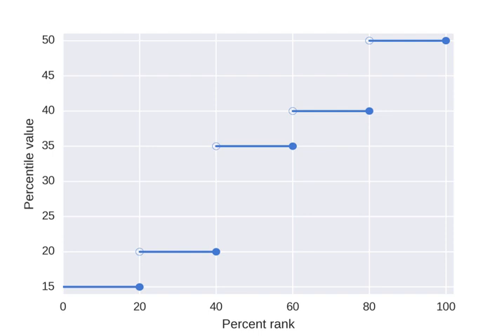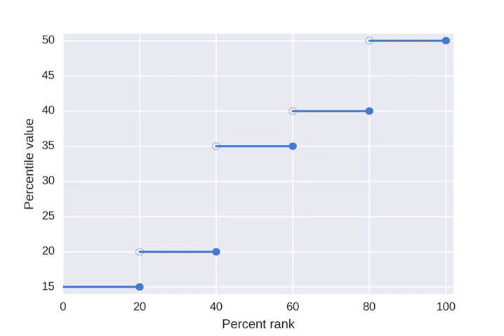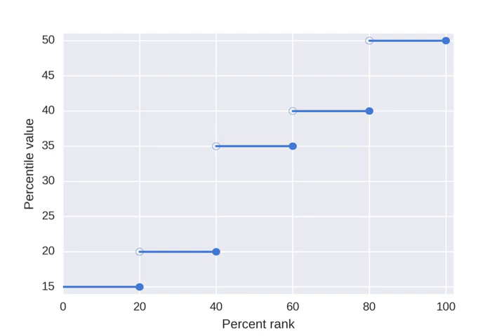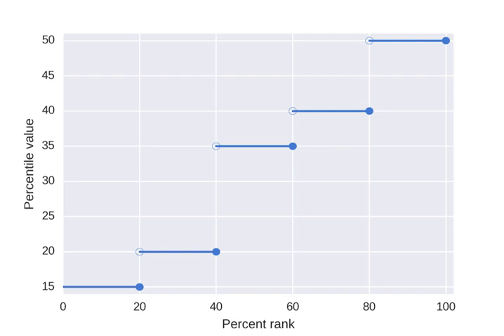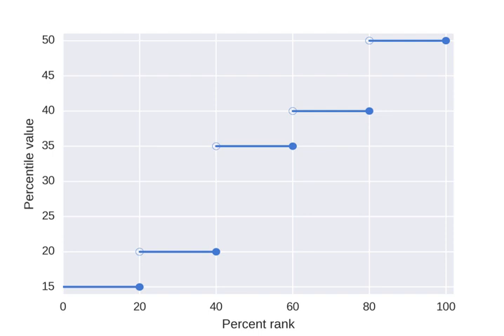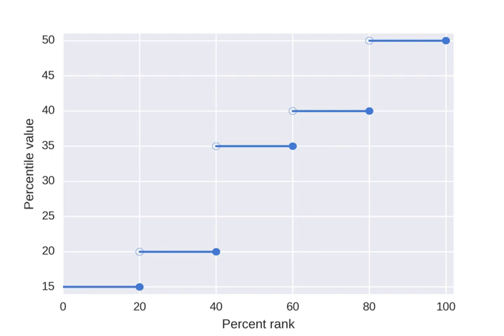Percentile | Wikipedia audio article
00:01:19 1 Applications
00:02:50 2 The normal distribution and percentiles
00:06:05 3 Definitions
00:06:28 4 The nearest-rank method
00:07:47 4.1 Worked examples of the nearest-rank method
00:09:49 5 The linear interpolation between closest ranks method
00:10:11 5.1 Commonalities between the variants of this method
00:18:28 5.2.1 Worked example of the first variant
00:22:15 5.3.1 Worked examples of the second variant
00:23:12 5.4.1 Worked example of the third variant
00:25:25 6 The weighted percentile method
00:29:55 7 See also
00:32:54 8 References
00:35:28 9 External links
00:38:35 See also

- Socrates

SUMMARY
A percentile (or a centile) is a measure used in statistics indicating the value below which a given percentage of observations in a group of observations falls. For example, the 20th percentile is the value (or score) below which 20% of the observations may be found.
The term percentile and the related term percentile rank are often used in the reporting of scores from norm-referenced tests. For example, if a score is at the 86th percentile, where 86 is the percentile rank, it is equal to the value below which 86% of the observations may be found (carefully contrast with in the 86th percentile, which means the score is at or below the value below which 86% of the observations may be found—every score is in the 100th percentile). The 25th percentile is also known as the first quartile (Q1), the 50th percentile as the median or second quartile (Q2), and the 75th percentile as the third quartile (Q3). In general, percentiles and quartiles are specific types of quantiles.